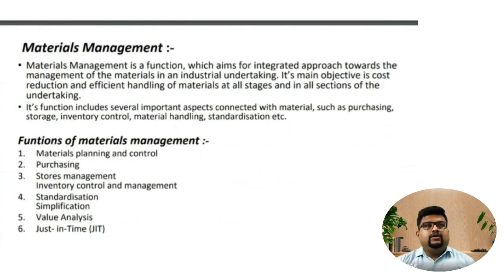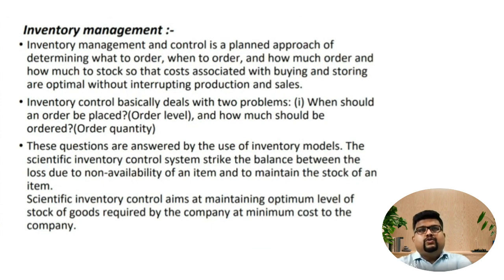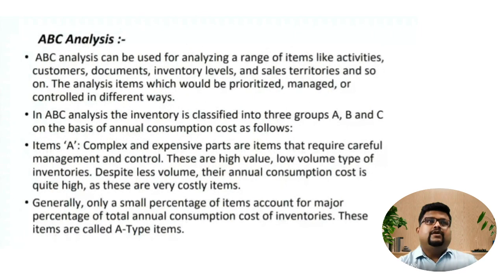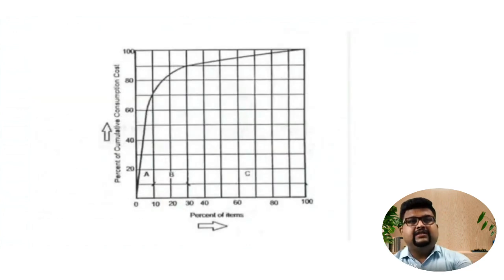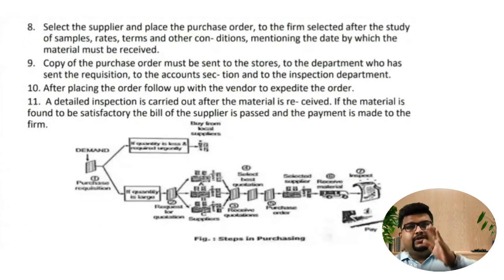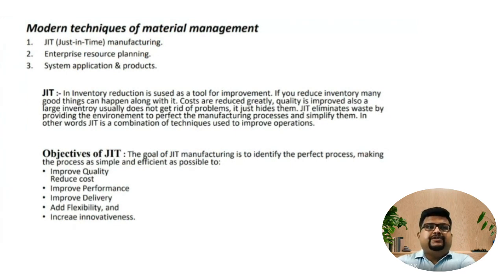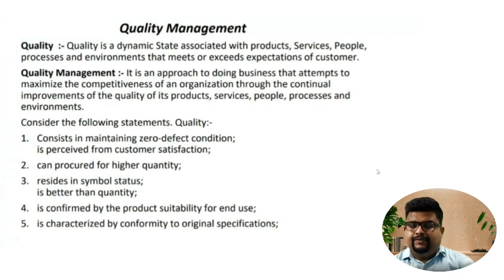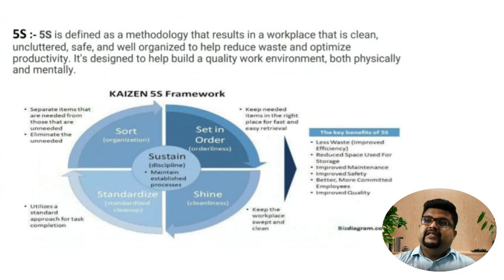Project Management | Lecture 6 | Materials Management for Project managers | Rohan Homkar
Hi, I'm Rohan Homkar, lecturer at K.J. Somaiya Polytechnic,
and Member of the National Safety Council.

If you're a new visitor who wants to learn online to get opportunities to enhance your lifestyle and live amazing life subscribe to my channel and also there is an opportunity to join my private group on FaceBook.

My channel publishes videos that focus on industrial safety, self-improvement, Discard your Fear, Business Promotion through videos, and how to always live an amazing life.

Watch videos related to industrial safety (Short Youtube link ) Watch videos related to Discard Your Fear (Short Youtube link )
Watch videos related to Video Creation Workbook (Short Youtube link ) (Short Youtube link )
Watch videos related to Help Talks: (Short Youtube link ) Video Creation Workbook By Rohan Homkar.
For More Details Contact Rohan Homkar 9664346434 .